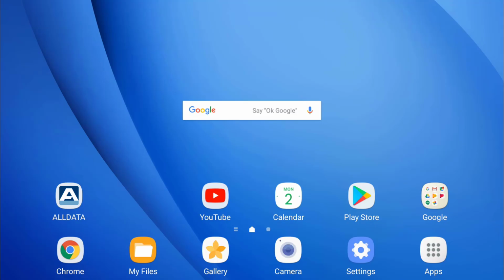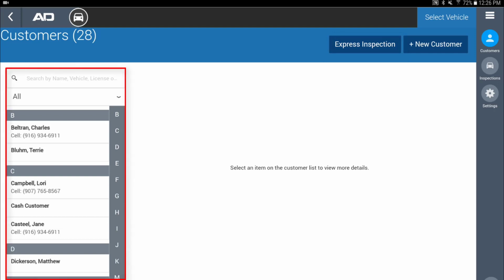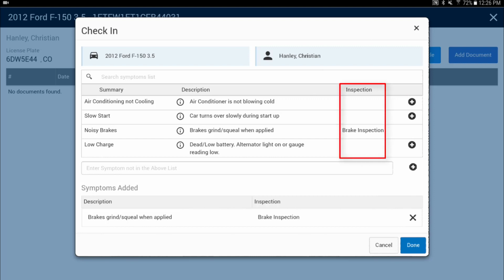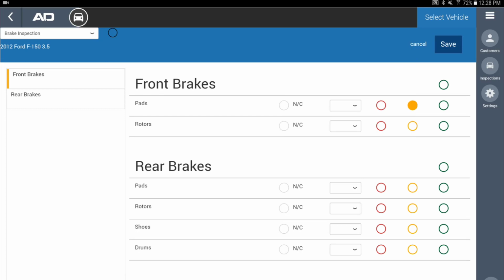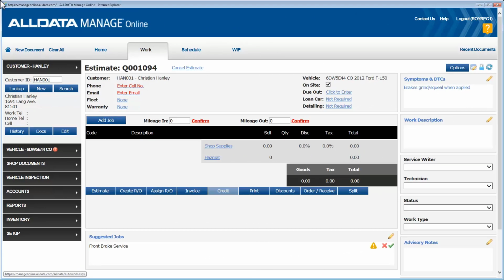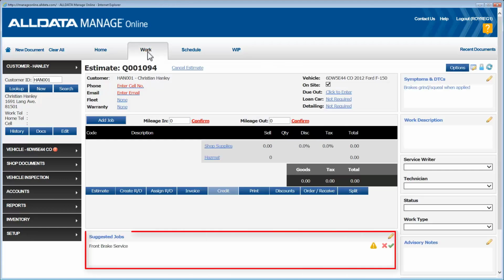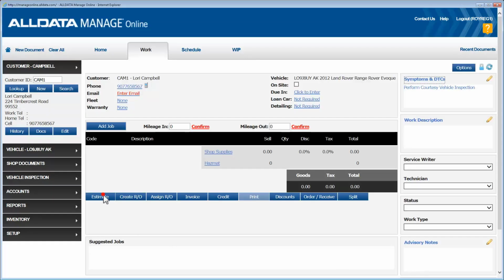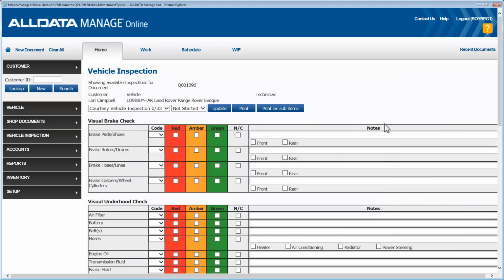Manage Online: Using Inspections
In this video we’ll see how to use Inspection. First, we’ll take a look at how to start an inspection from the ALLDATA Mobile app, then from the ALLDATA Manage Online work screen.